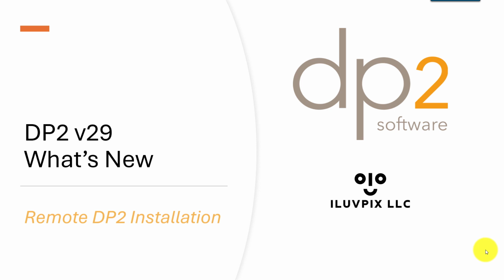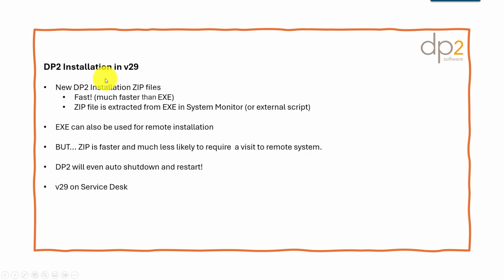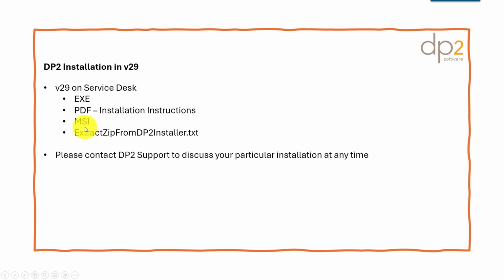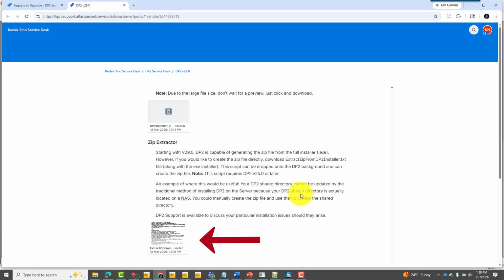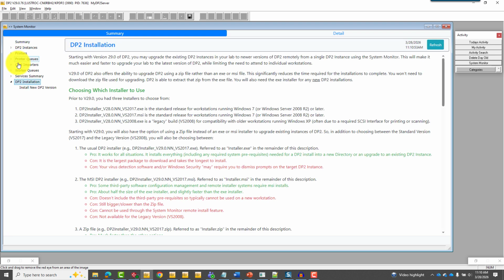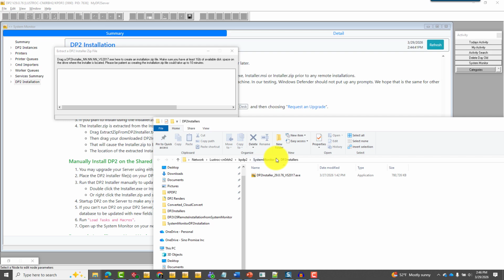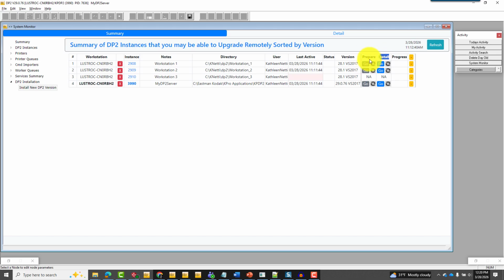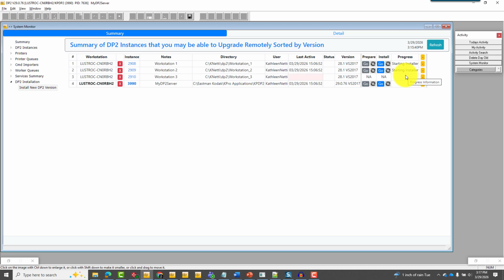DP2 v29.0 System Monitor Remote Installation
In this video we explain the new remote installation capabilities included in DP2 v29.0. We cover which conditions it is appropriate for, the benefits of the new method, and a demonstration. This video replaces the prior remote installation video, taking into account some improvements made from v29.0.71 to v29.0.76.